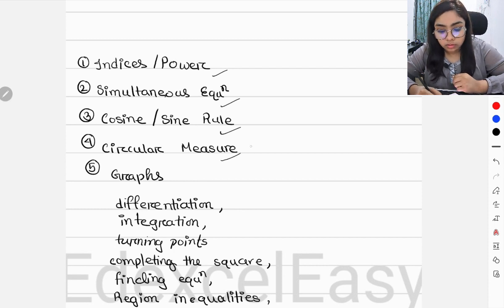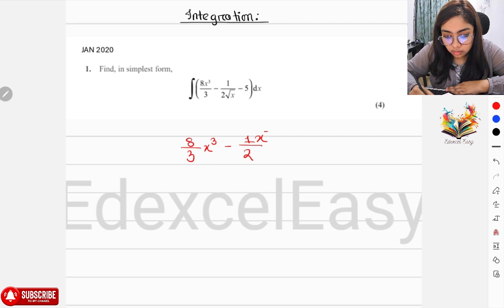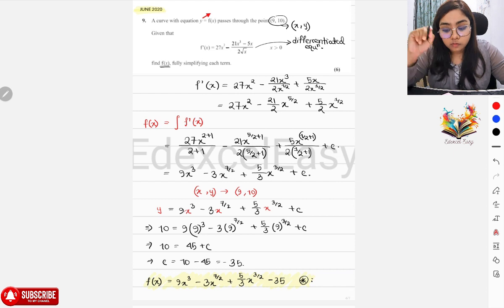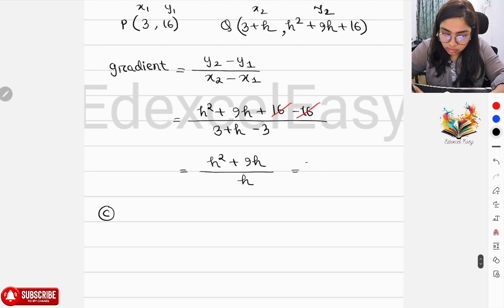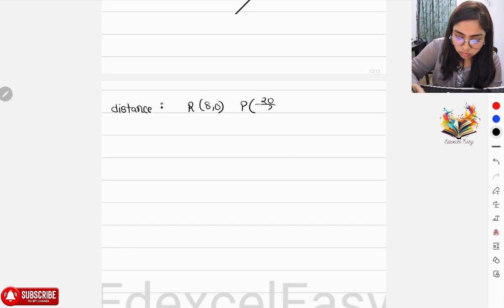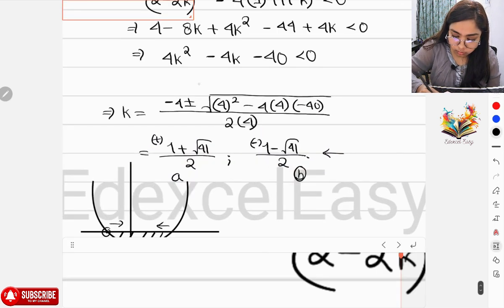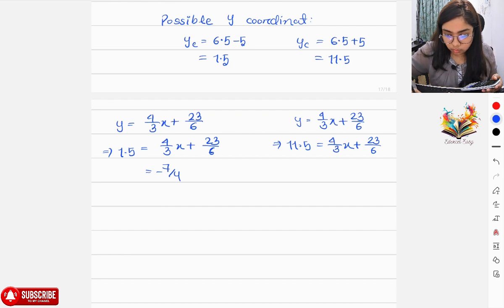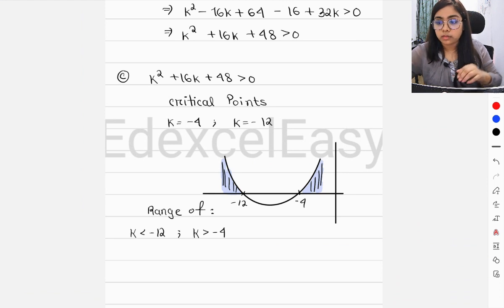Pure Maths - 1 [P1] | Graphs - Part -1 | AS maths